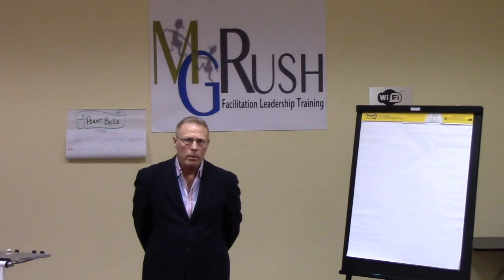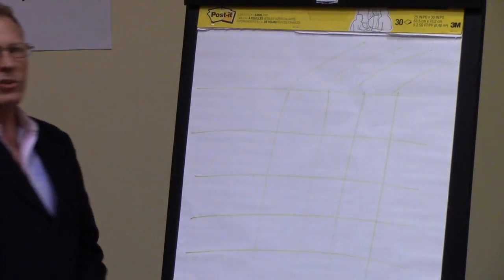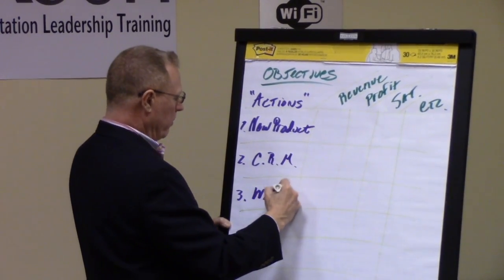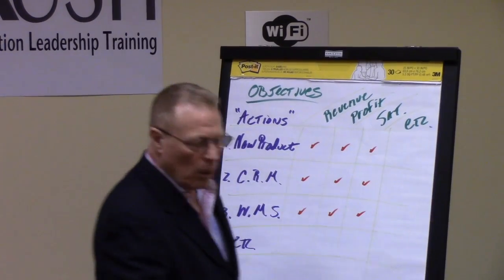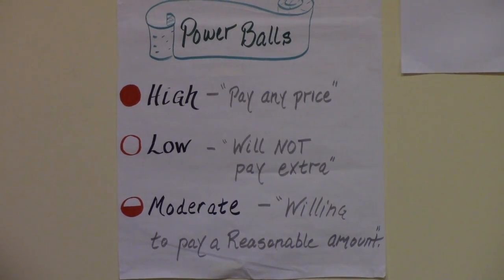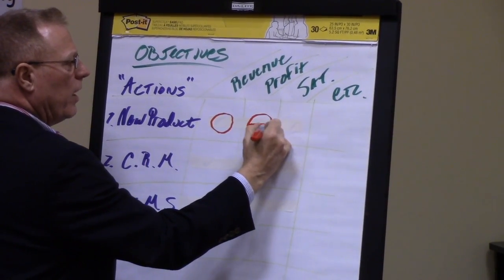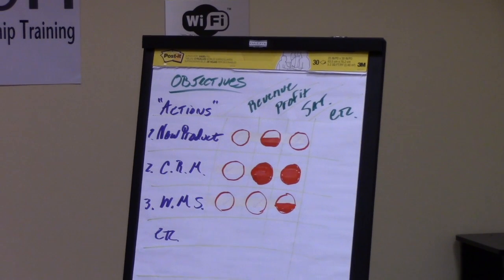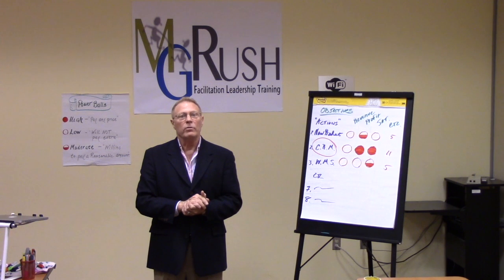Basic Facilitation Skills: #1 How to Facilitate Alignment using Power Balls and a Decision Matrix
How To Facilitate Alignment Using Power Balls And A Decision Matrix

PURPOSE
Building consensus around proper alignment helps groups identify gaps, omissions, overkill, and to confirm the appropriateness and balance of their action plan.

RATIONALE
Building consensus around alignment can be challenging, especially if you facilitate exclusively in the narrative world (i.e., written words). The FAST method suggests the use of icons (using Power Balls) that are both appropriate and powerful.

METHOD
Create a matrix with your options (eg, actions) and the targets (eg, goals). Common items that may be aligned include the comparison of strategies to objectives. Facilitating alignment consists of three steps:

1. First, complete the matrix with a linear approach, but be careful to always ask the open-ended question, “To what extent does 'x' (ie, option, action, or strategy) support 'y' (ie, target, goal, or objective)?”

2. Having defined the PowerBalls (preferably with a legend that is visible throughout the activity for your participants to reference), label each cell with either a high, low or moderate PowerBall symbol, indicating the extent to which the option supports the target.

3. After completing the matrix, ask the group to confirm completeness. Add anything missing or modify the plan as required (i.e., Create a new option or calibrate an existing option).

Note: The solid balls indicate high, the empty circles indicate low, and the half-filled balls indicate moderate.  We like to define High as mandatory, must have at any price.  We define Low as "would like to have but not willing to pay extra."  The stuff in between is Moderate, the stuff for which we would be willing to "pay a reasonable amount."  The equivalent to the MoSCoW tool would be: Must have, Should have, Could have, and Won't have (null).

OTHER RESOURCES

* For over 300 articles on facilitation skills, tools and tips go